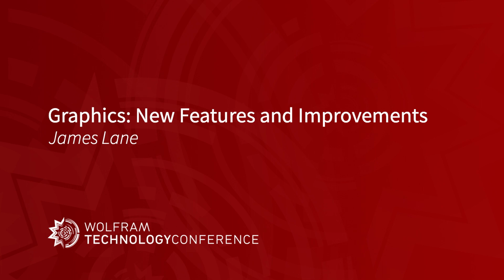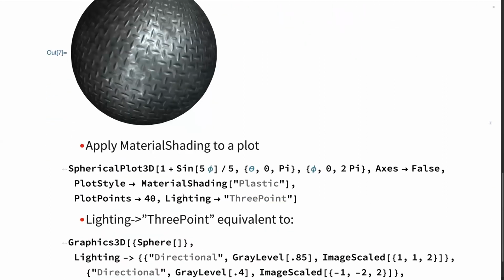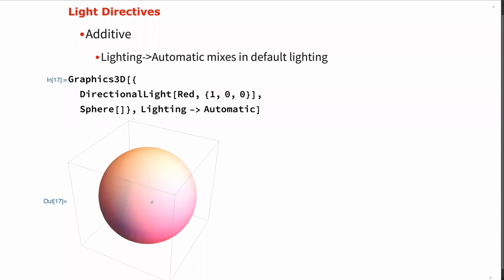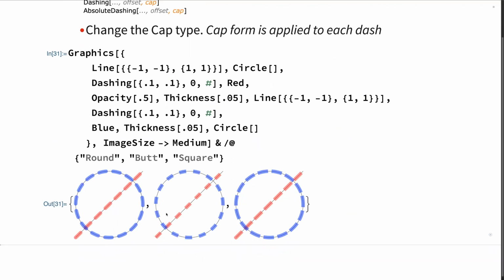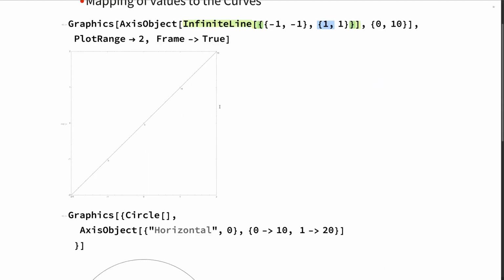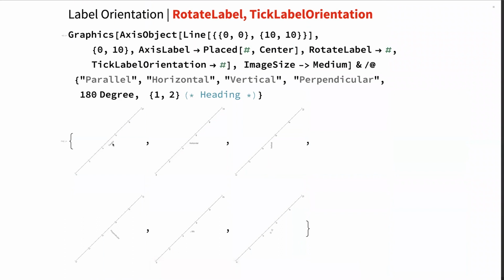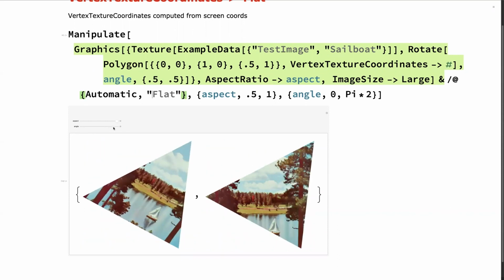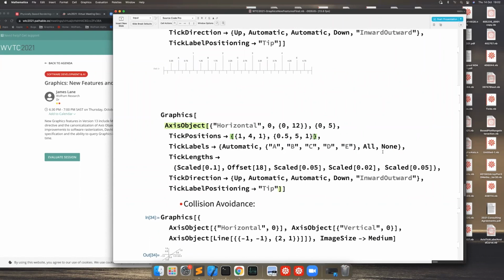Graphics: New Features and Improvements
New Graphics features in Version 13 include MaterialShading, a new Light directive and the canonicalization of AxisObject. Graphics has significant improvements to software rasterization, Dashing, VertexTextureCoordinate specification and the ability to query Graphics options, including rendering time.